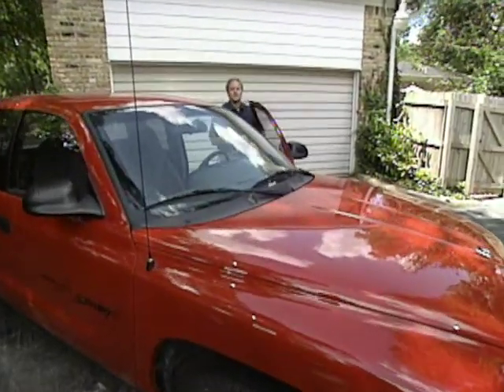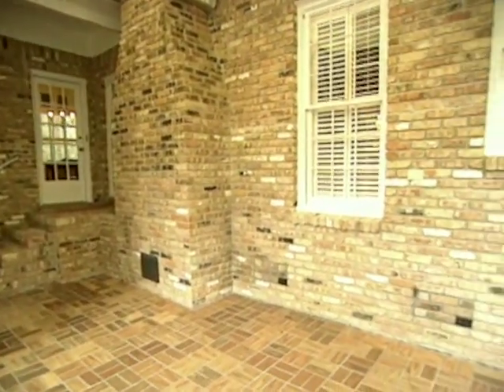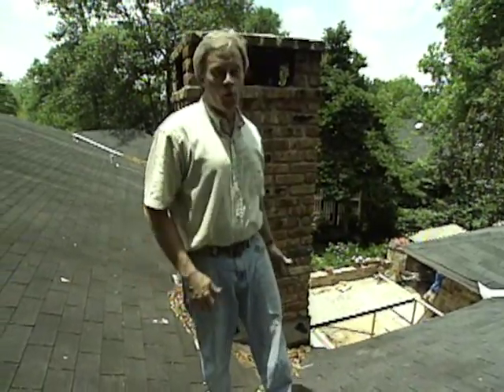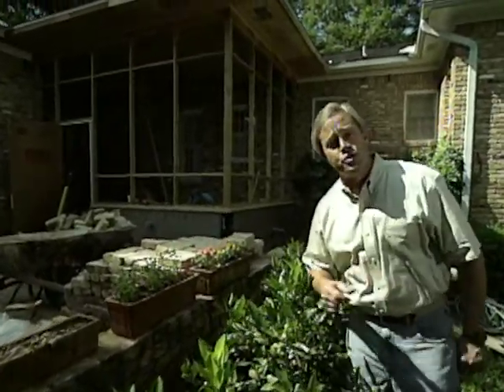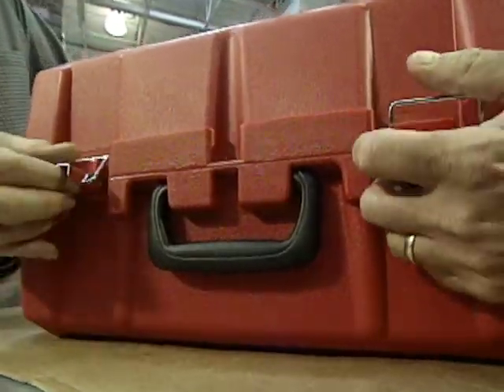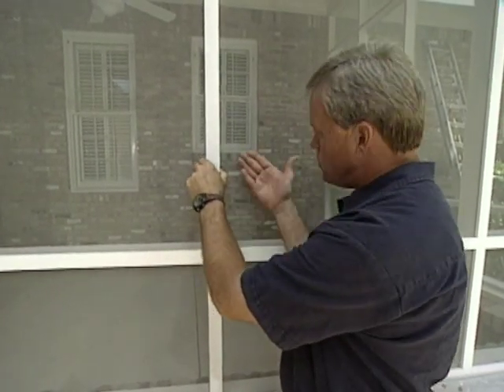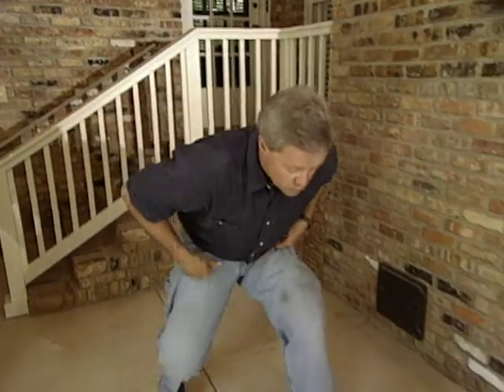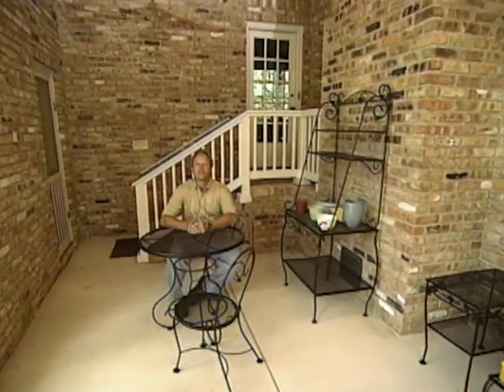Porch (Sharp) - Today's Homeowner with Danny Lipford (S3|E3)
Danny and the homeowners create the perfect porch experience.

00:00 Today's Homeowner - Introduction
00:14 Screening in a Porch ​- Introduction
01:06 Taking a Tour of the Unfinished Project
02:30 Taking a look at the Pre-Project Patio
03:50 How to Consider Porch Access
05:57 How to Cut Trim (Simple Solution)
07:50 Project Update!
09:30 Screen-In Porch
11:23 Milwaukee Adjustable Handle Saw (Best New Products)
13:00 Aluminum Screens vs. Other Screens
15:00 Looking at the New Porch
17:36 How to Prune Flowering Shrubs (Around the Yard)
19:05 Conclusion & Credits